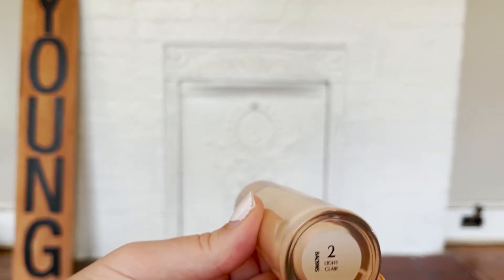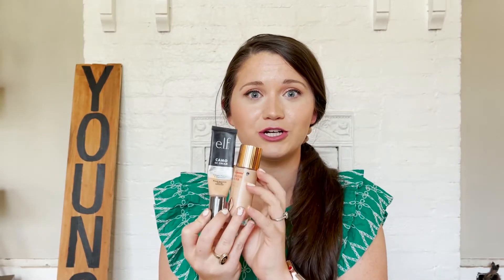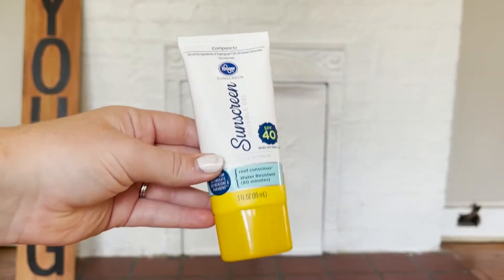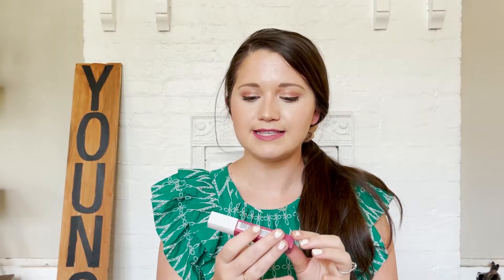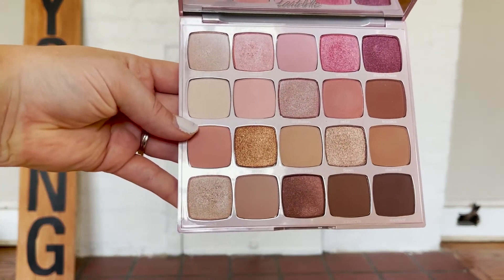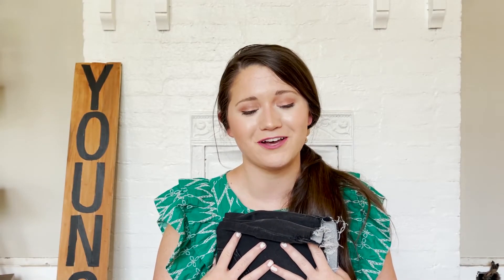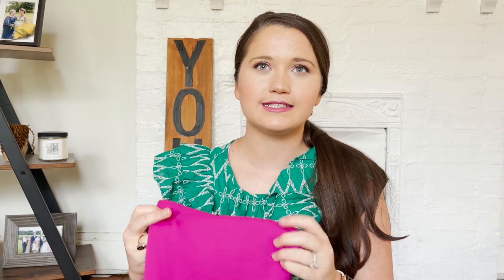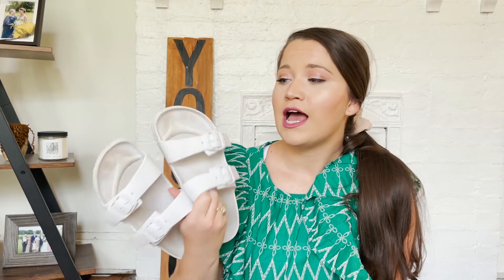SUMMER FAVORITES fashion, beauty, lifestyle!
skin tint
elf cc cream
lip stick
ct glow
sunscreen
lounge set
bike shorts

I'm Elizabeth Young. I'm 24 + live in Atlanta, GA. I'm a social media manager for a tourism agency. I'm a fashion lover + have been running my blog for 6 years! I share life, work and fashion videos.

Hello (: I'm Elizabeth Young! I'm 24 years old living in Atlanta, Georgia with my husband and our puppy child Callie. I work 9-5 in tourism marketing as a social media manager. I graduated from Clemson University in 2018 and love my career. I share work vlogs as well as fashion videos. I love fashion, clothes and styling!